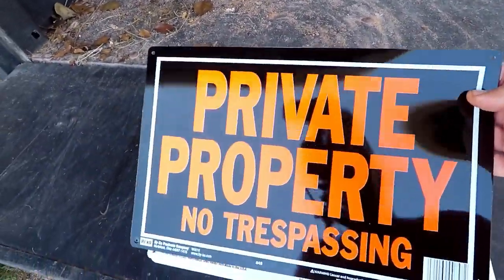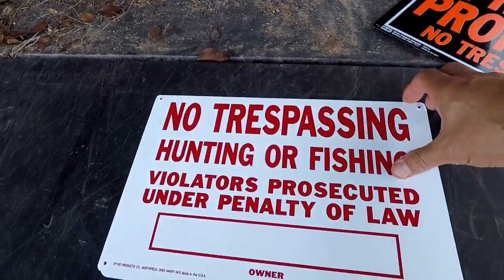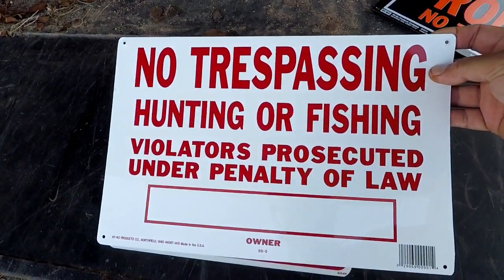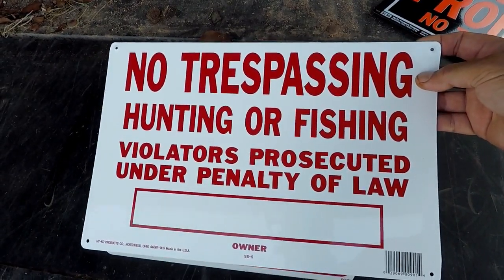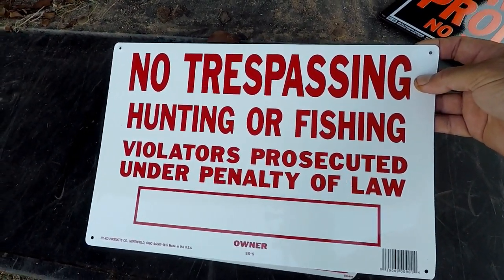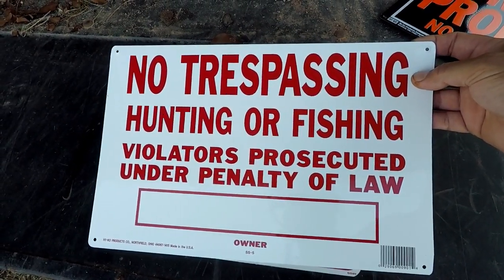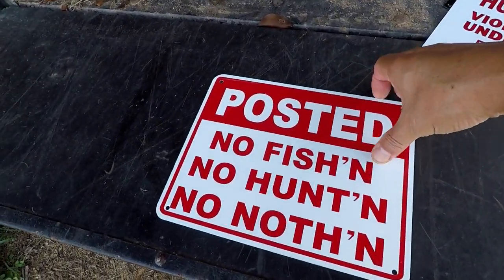Homestead Security | How Do You Secure The Homestead?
OK y'all, a subscriber suggested I do a video on homestead security and possibly give some tips on doing so!!  Check it out and thank ya for watching!!  Dan